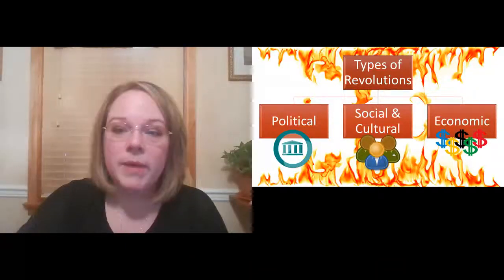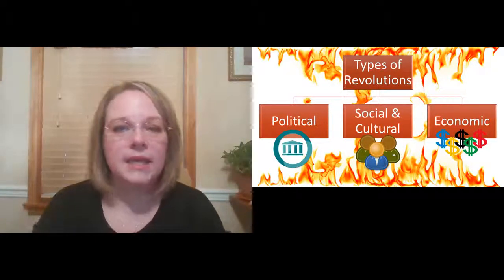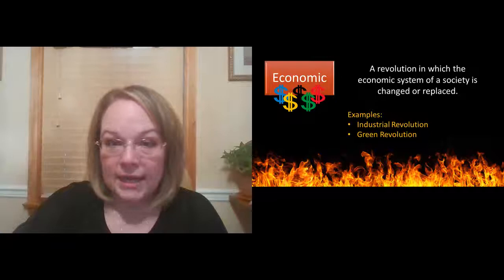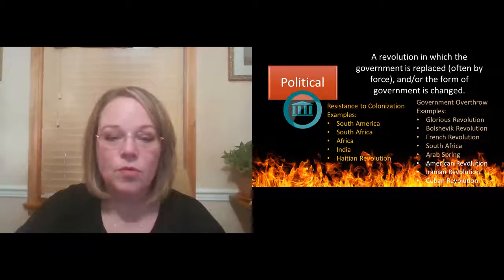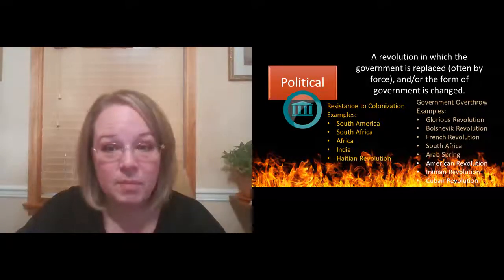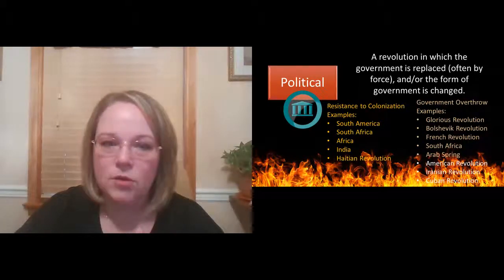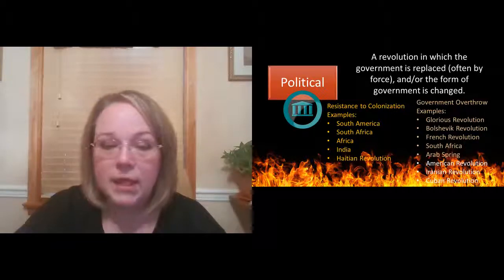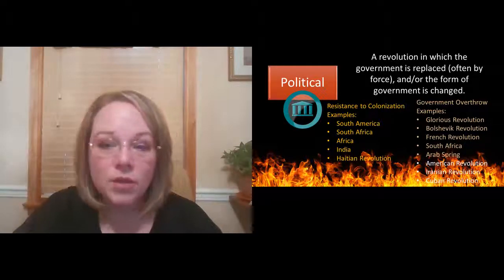Types of Revolutions